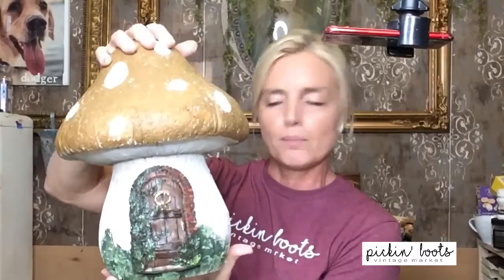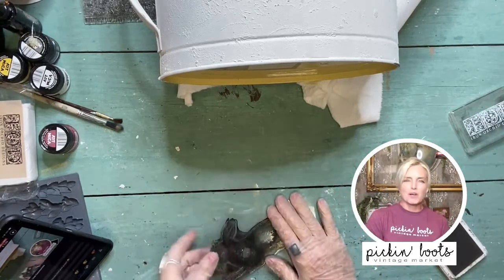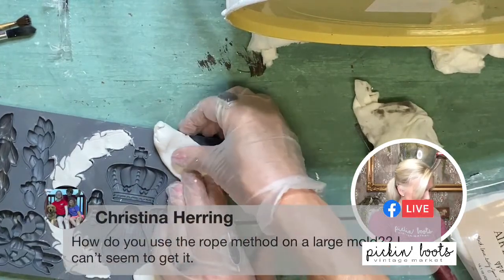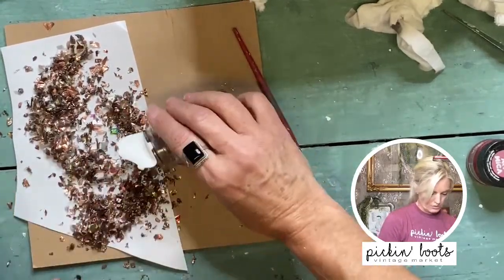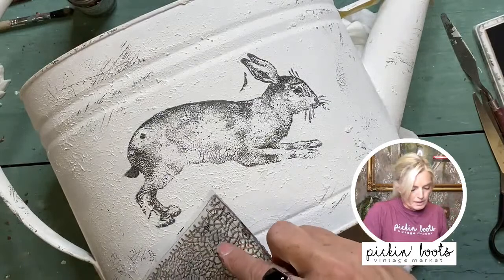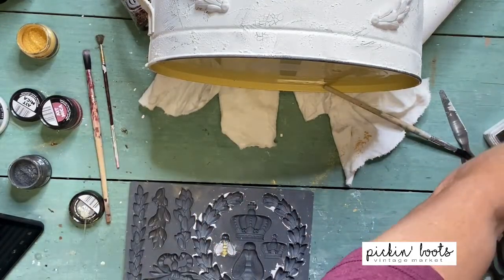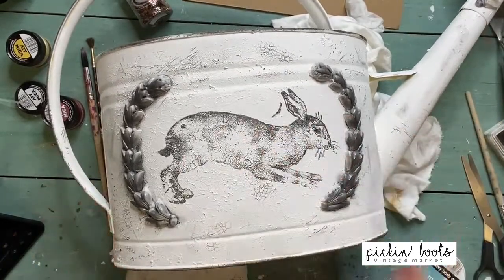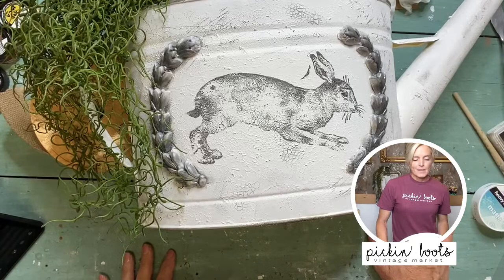Watering Can Spring Makeover Using IOD Products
Let’s turn a watering can into spring/Easter decor

* Farm Animals Stamp
* Laurel Mould
* Air Dry Clay
* Vintage Texture Stamp
* Black Ink & Stamp Pad
* Dixie Belle Slick Stick Primer
* Dixie Belle Cotton Chalk Paint
* Dixie Belle Sea Spray Texture Additive
* Dixie Belle Gator Hide